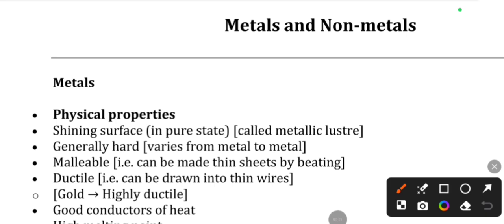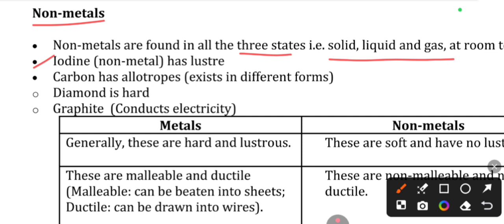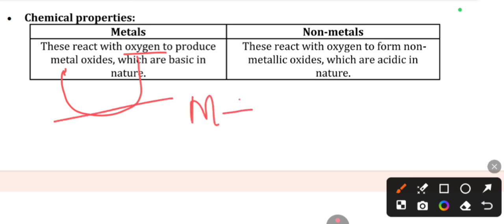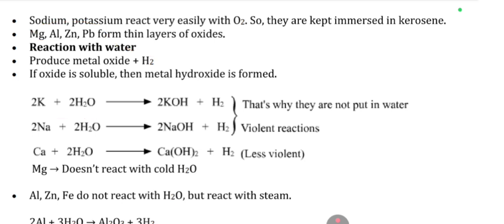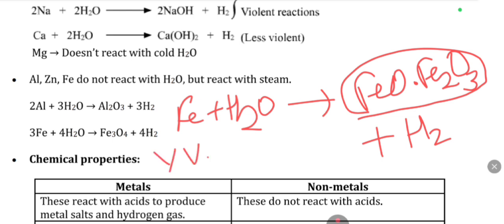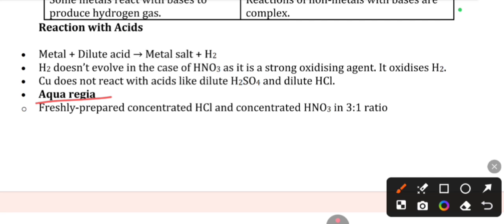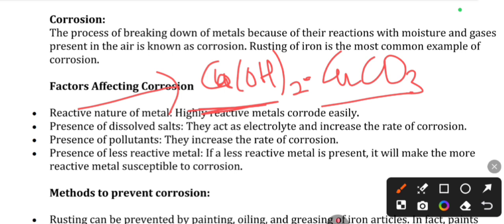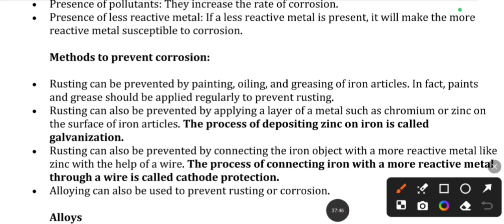Metals & Non-Metals in 30 Minutes ✅ || Class 10 || Fast Revision